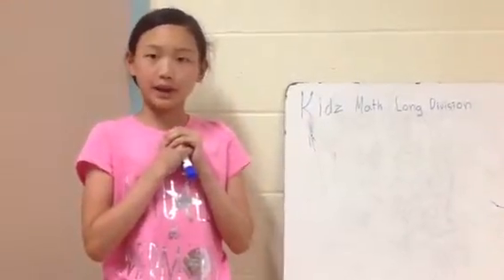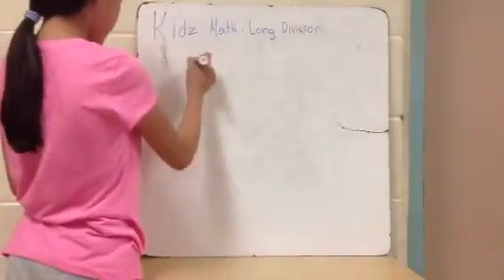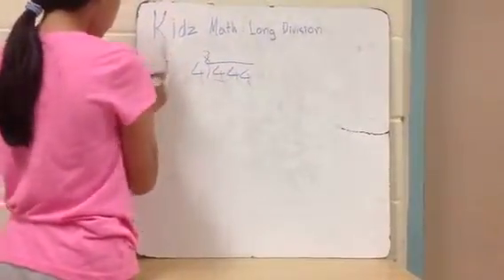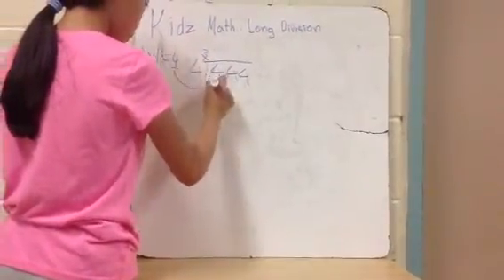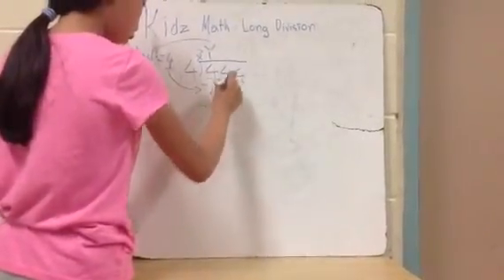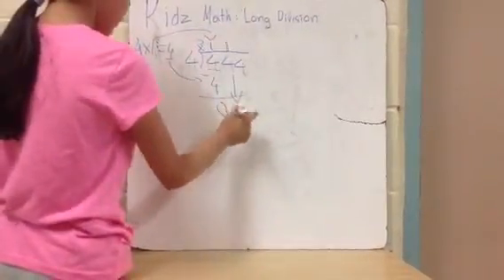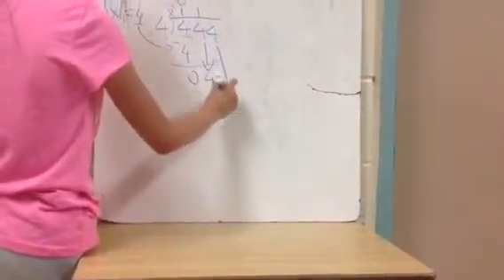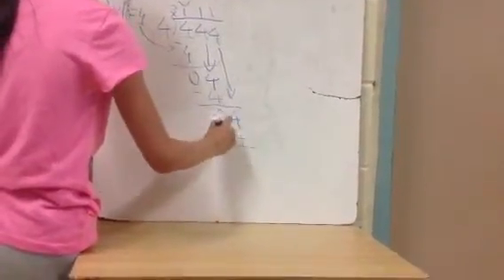Kidz Math Long Division Part 1